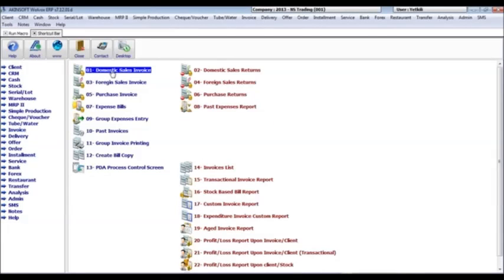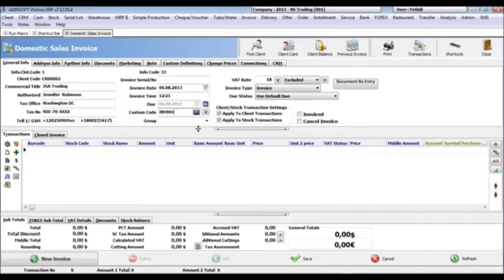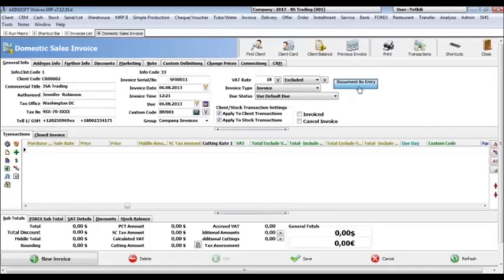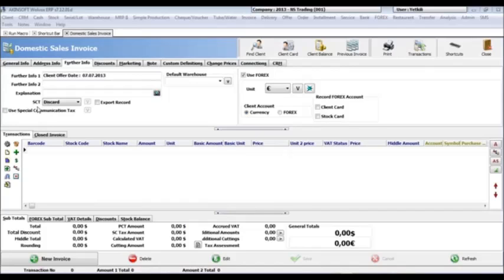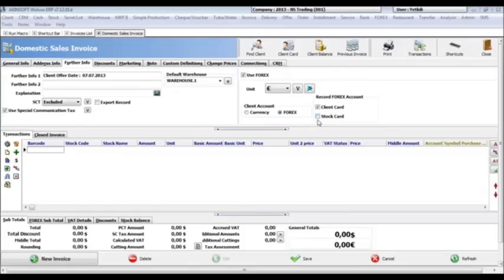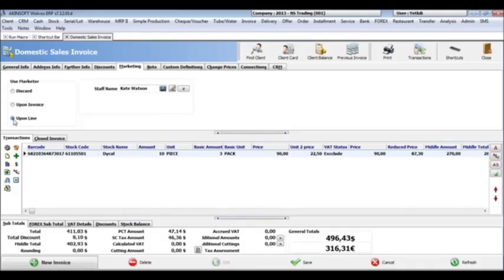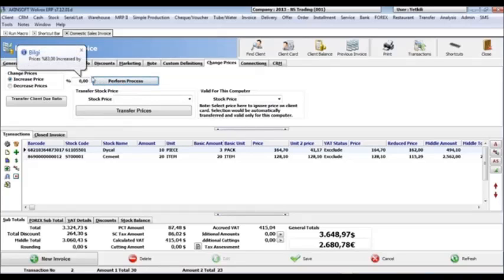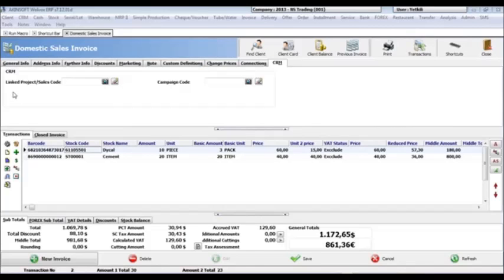Wolvox ERP Invoice Transactions